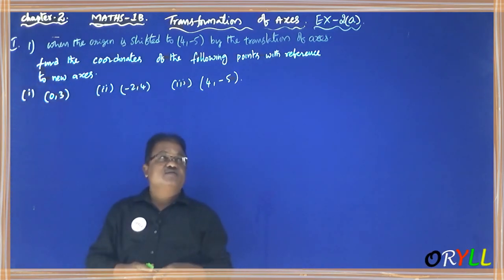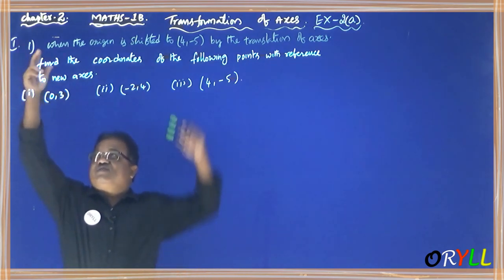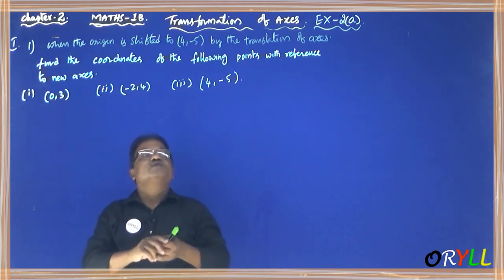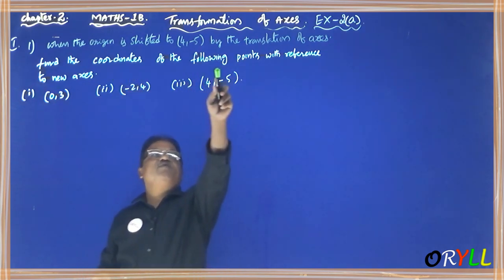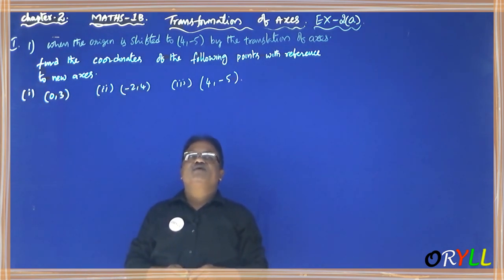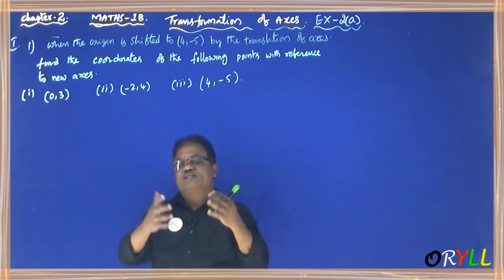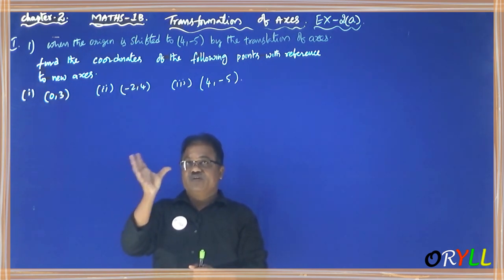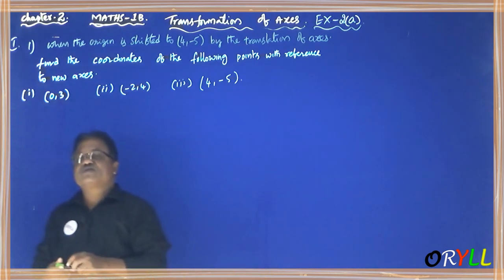19 July 2021